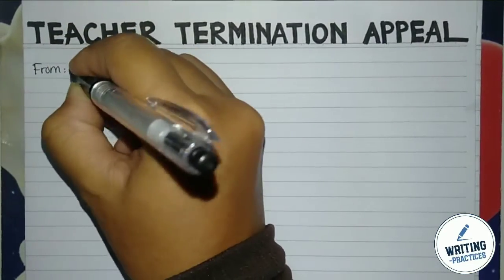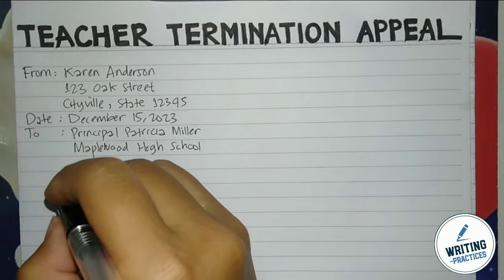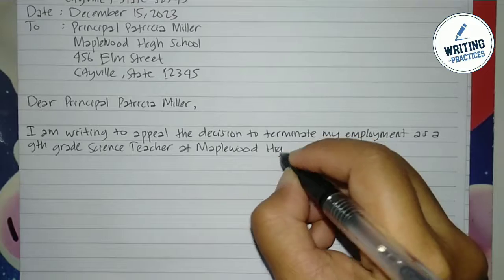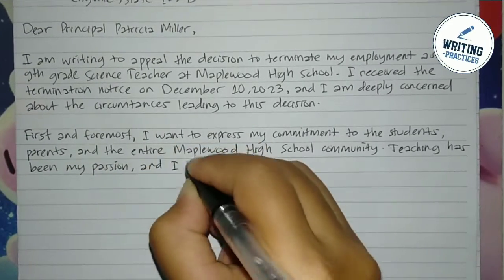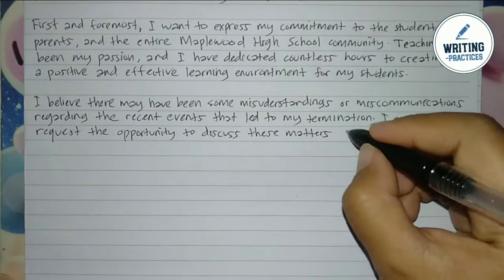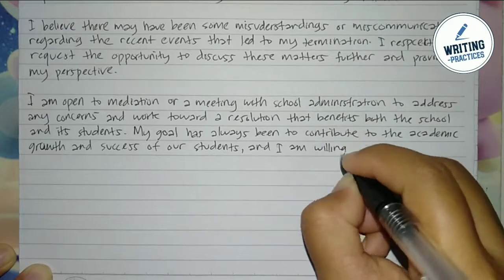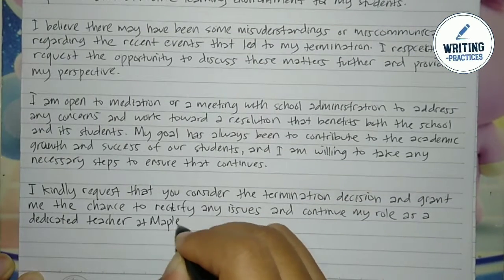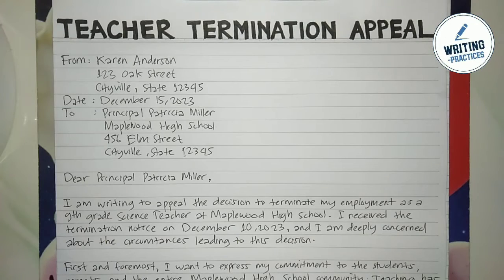How To Write A Teacher Termination Appeal Letter Step by Step Guide | Writing Practices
What is A Teacher Termination Appeal Letter?

A Teacher Termination Appeal Letter is a formal written document that a teacher writes to appeal a decision to terminate their employment. This letter is typically addressed to the school or educational institution's administration or the relevant school board. It is used when a teacher believes that the termination decision was unjust, wrongful, or the result of a misunderstanding. The appeal letter is a means for the teacher to present their case and request a reconsideration of the termination decision.

Here's a general structure and content you might find in a Teacher Termination Appeal Letter:

1. **Heading:**
   - The date the letter is issued.

2. **Recipient Information:**
   - The reference number or date of the termination notice, if available.

3. **Subject:**
   A clear and concise subject line specifying that this is a Teacher Termination Appeal Letter, such as "Appeal of Termination Decision."

4. **Salutation:**
   - In some cases, a more general salutation, such as "To Whom It May Concern," may be used.

5. **Introduction:**
   - Start by stating the purpose of the letter, which is to appeal the termination decision.
   - Mention the date you received the termination notice and the circumstances surrounding the termination.

6. **Reasons for Appeal:**
   - Provide a detailed explanation of the reasons for the appeal. This might include disputing the grounds for termination, presenting evidence of your contributions and achievements as a teacher, or addressing any misunderstandings or miscommunications that may have led to the decision.

7. **Supporting Documentation:**
   - Mention any supporting documentation or evidence you are providing with the appeal letter, such as evaluations, student feedback, or records of your performance.

8. **Desired Outcome:**
   - State what you hope to achieve with the appeal, whether it's reinstatement, a reconsideration of the termination grounds, or another resolution.

10. **Closing Remarks:**
    - Express your commitment to the school, students, and the teaching profession.
    - Acknowledge any corrective actions or improvements you are willing to make.

11. **Complimentary Close:**

12. **Signature:**

Teacher Termination Appeal Letters are an important means for teachers to advocate for themselves and request a reconsideration of a termination decision. These letters are typically reviewed by the school administration or a relevant authority, and they provide teachers with an opportunity to present their case and demonstrate their commitment to their profession and students.